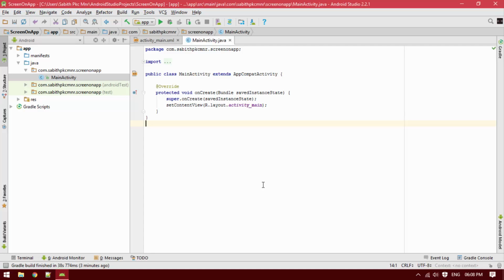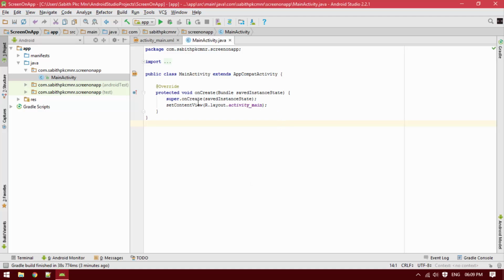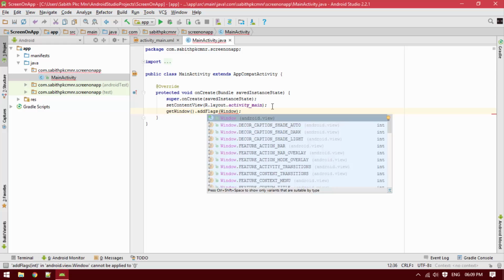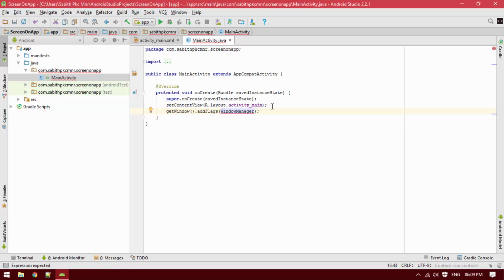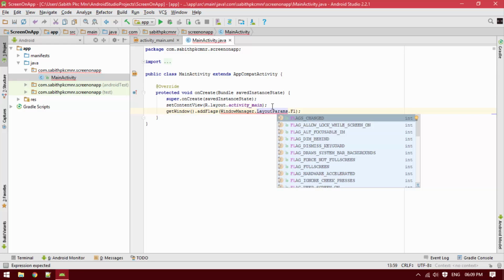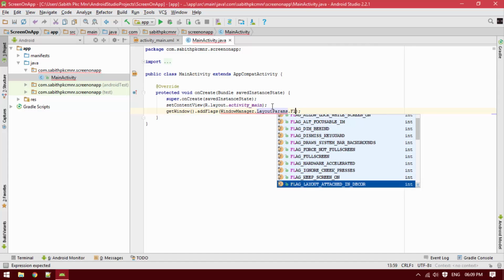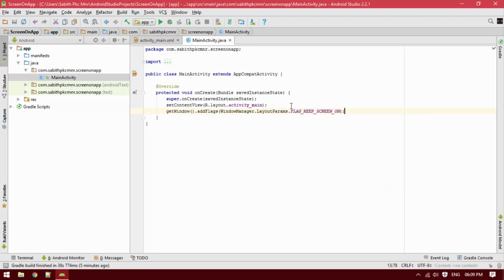How to Keep Screen On in Android App - Android Studio 2.2.1 Tutorial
How to make screen stay on in a android app ? Isn't ?

Well, here's your go! Today we're making a Android App that will never turn the screen off if it running on the foreground.

Method otherthan this tutorial shows android:keepScreenOn="true"

add above line to your layout xml.

Thanks